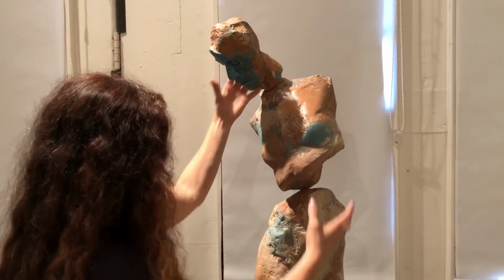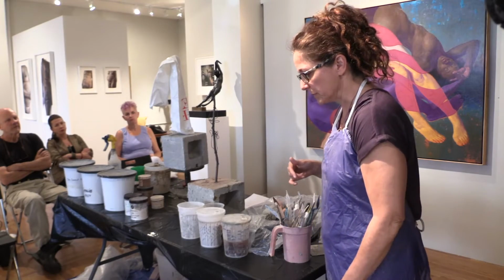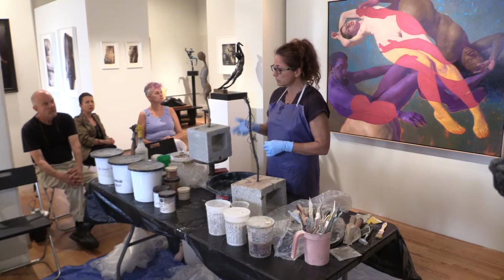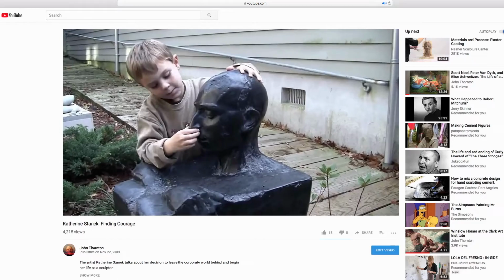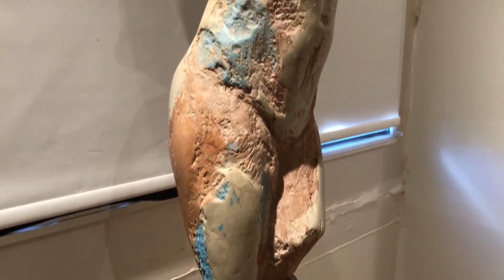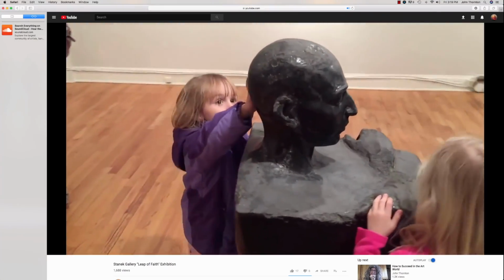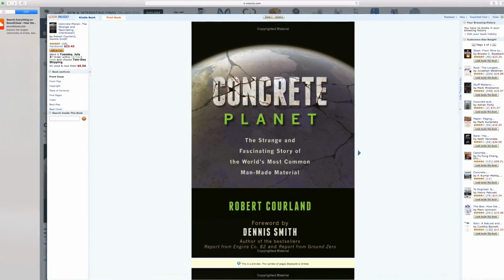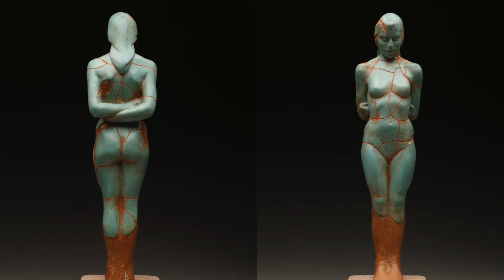Katherine Stanek Demonstrates Her Concrete Sculpture Techniques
Katherine Stanek is a world class sculptor who uses an unusual material: concrete. Her figurative sculptures are dazzlingly creative, every aspect of her techniques furthers her aesthetic interests. On June 14, 2018, she gave a demonstartion of how she mixes her materials, builds up layers, adds color, and finsishes her pieces. Anyone in this field will ejoy Katherine's  insights. As she says, "I am not an expert in concrete, I am an expert in how I use concrete."